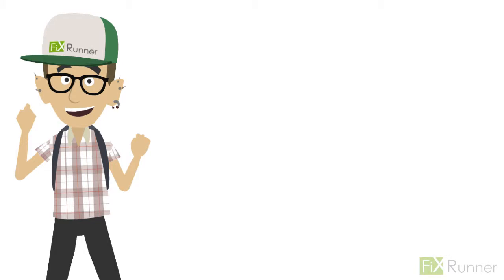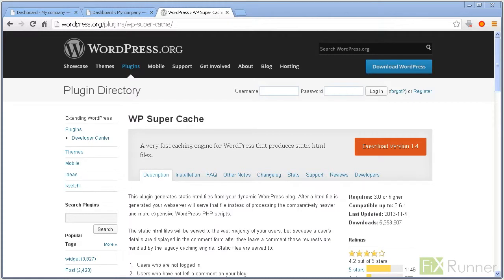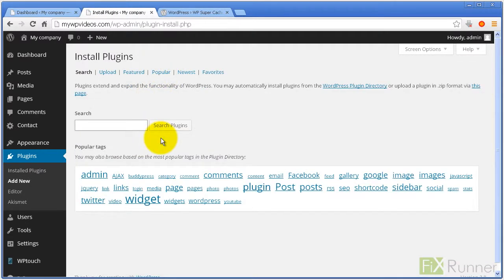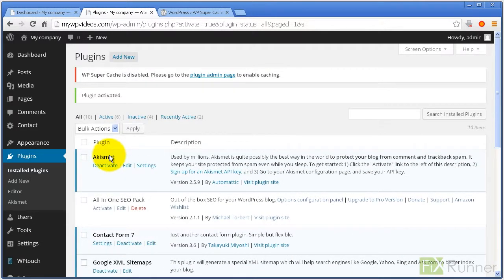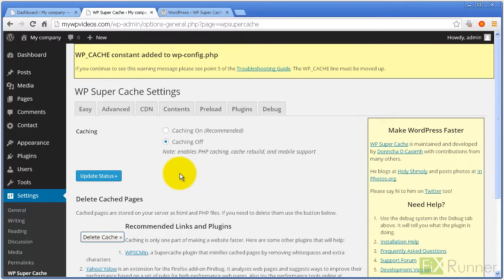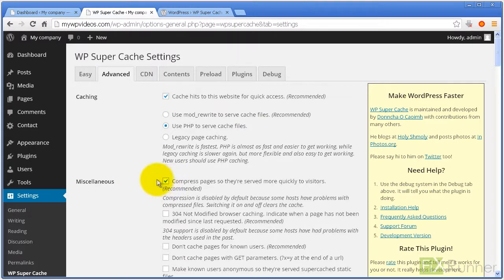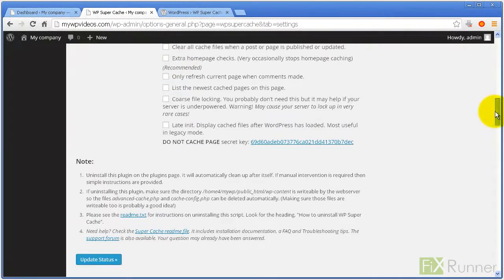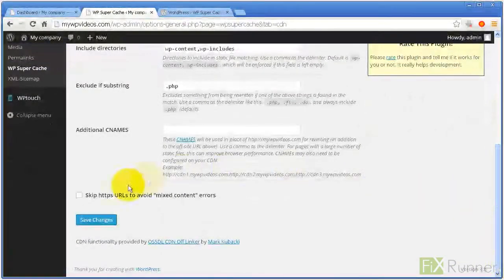How to Install and Configure WP Super Cache in WordPress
This video is about how to install and configure WP Super Cache.

Sometimes your website may be slow due to heavy WordPress PHP scripts. To solve this issue wp super cache generates static HTML files from your dynamic pages. This makes your site faster, improving user experience and search engine ranking.

0:35 - From your dashboard go to plugins and add new
0:56 - Install and activate the plugin
1:12 - Enable the plugin
1:30 - Advanced settings
2:05 - CDN settings